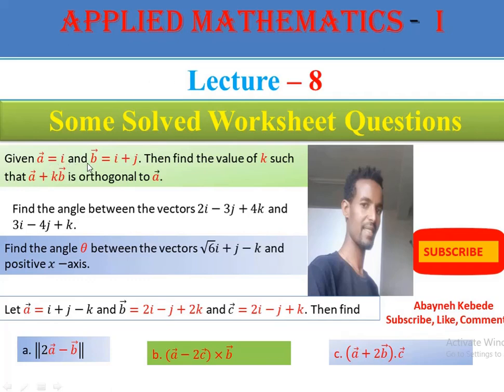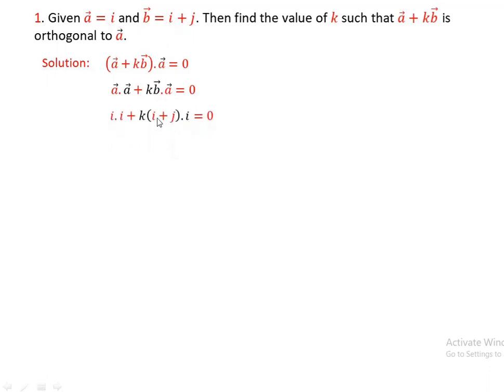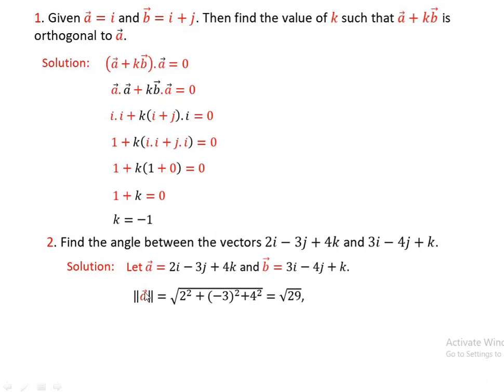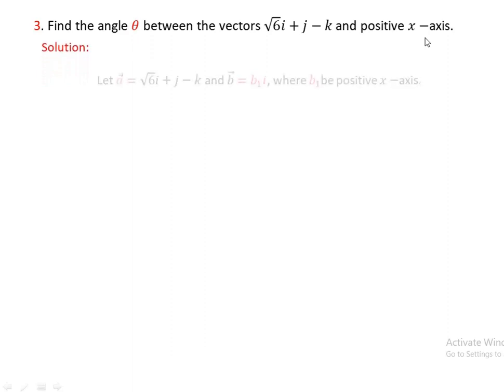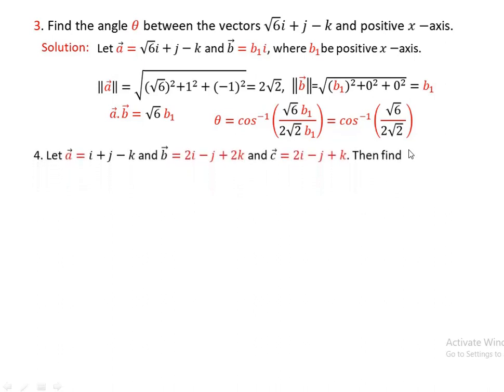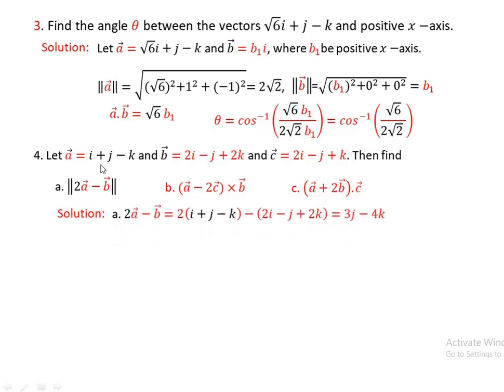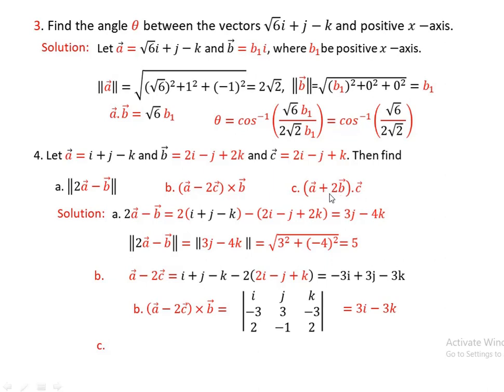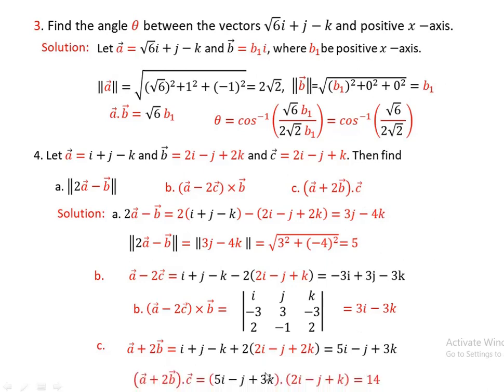Applied Mathematics I Lecture-8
In this part, we will discuss some solved worksheet questions with brief explanations.